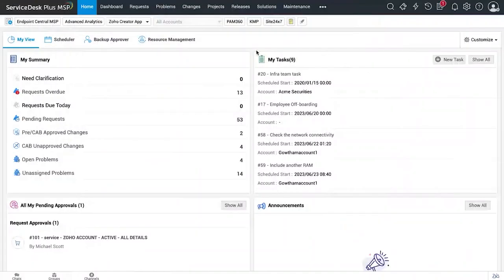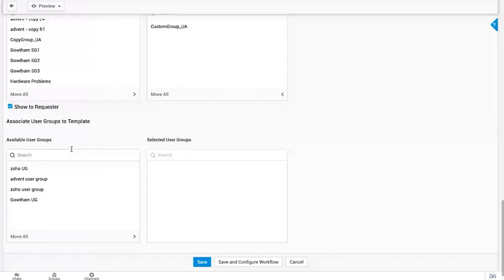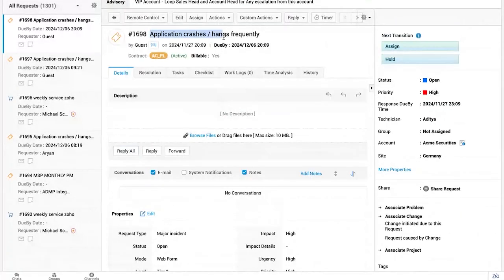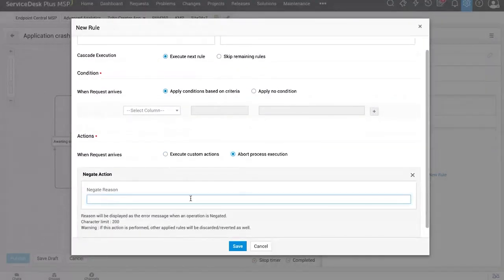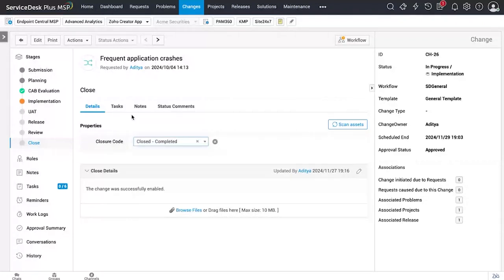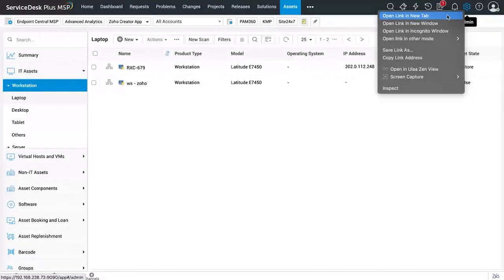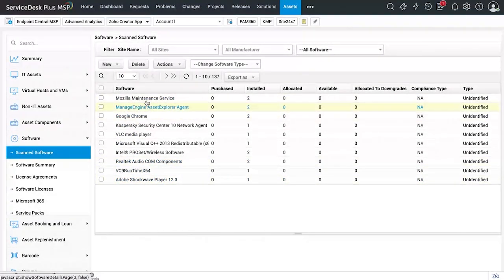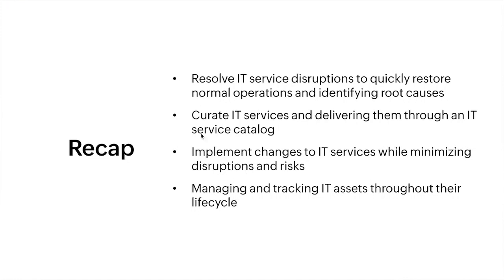E3: Streamlining key ITSM practices with ServiceDesk Plus MSP - Masterclass 2024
In this episode, we explore how you can implement and optimize essential ITSM practices: incident management, problem management, change enablement, asset management, and more in ServiceDesk Plus MSP for your organization.

Here's a sneak peek into the items discussed in this episode:
1) Resolving IT service disruptions to quickly restore normal operations and identifying root causes
2) Curating IT services and delivering them through an IT service catalog
3) Implementing changes to IT services while minimizing disruption and risk
4) Managing and tracking IT assets throughout their lifecycle

Useful resources

👉 What is field service management?